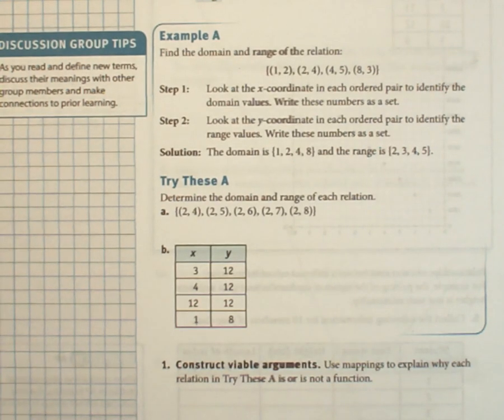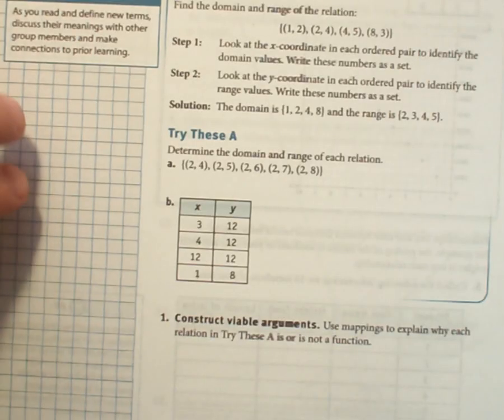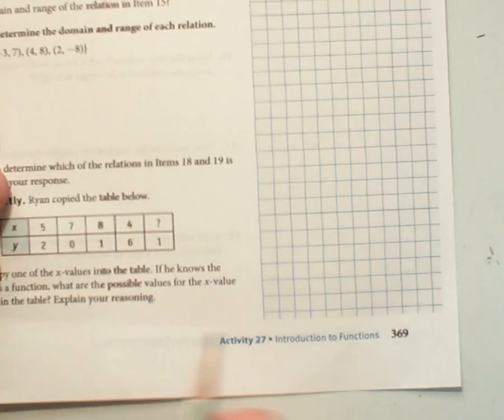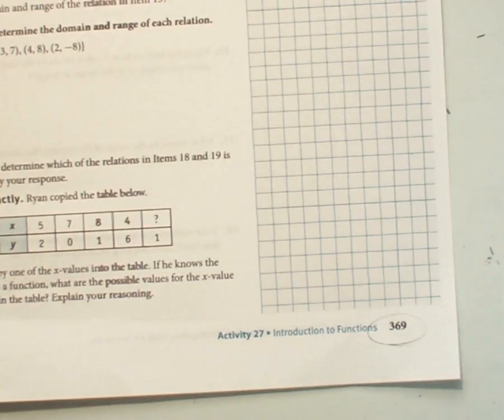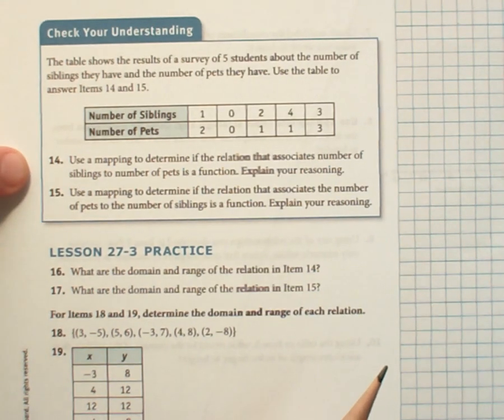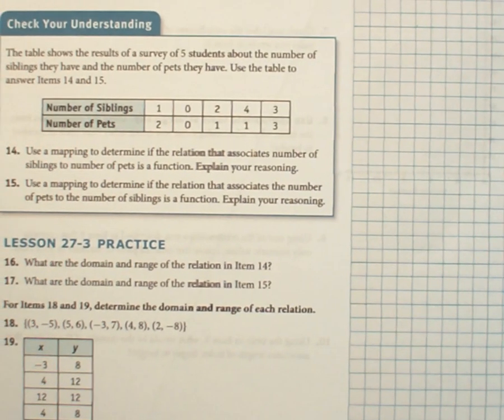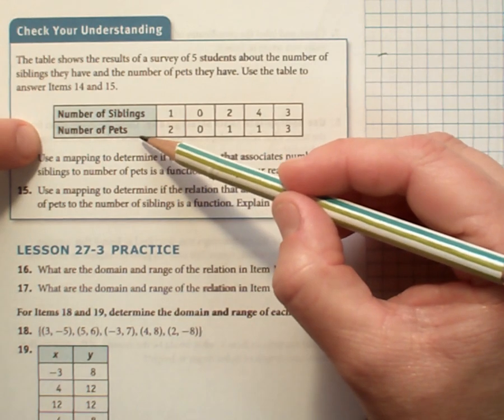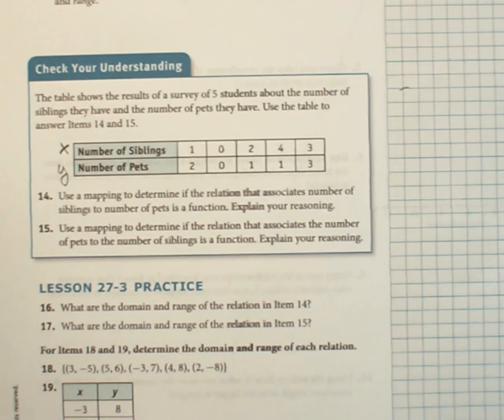lesson 27 - 3 identifying functions